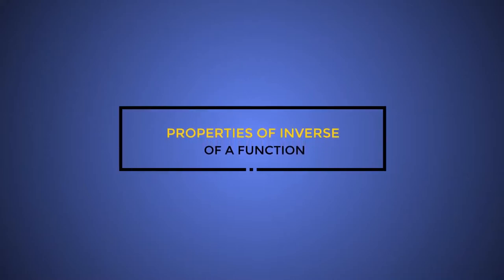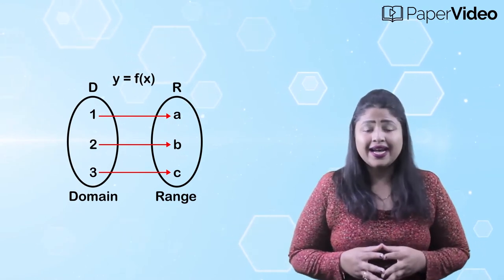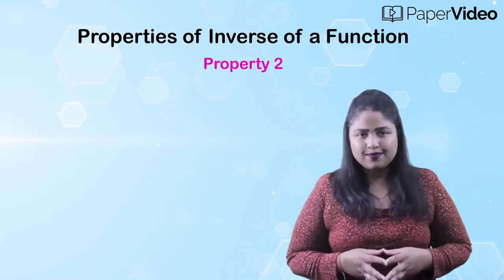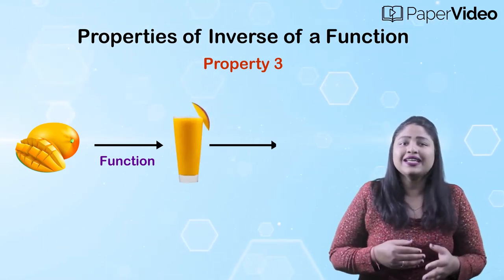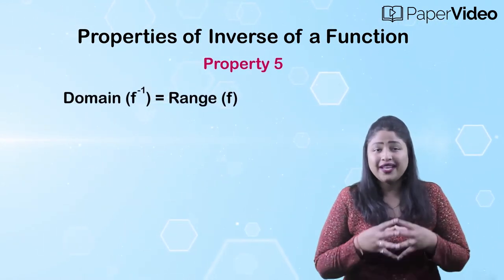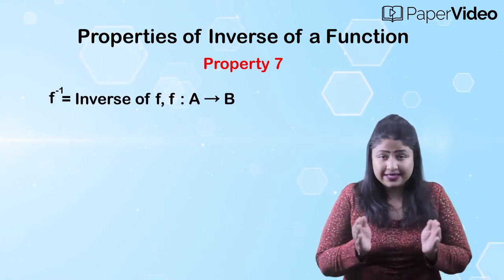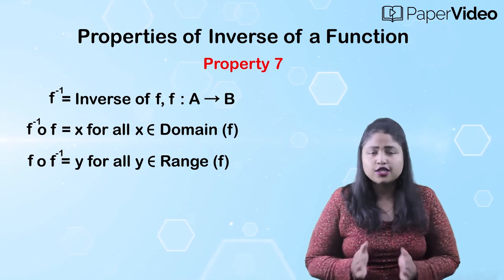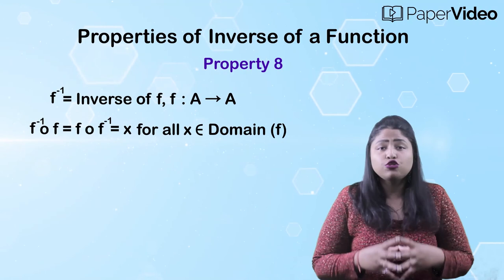Properties of Inverse of a Function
In this video, we will learn what is Properties of Inverse of a Function